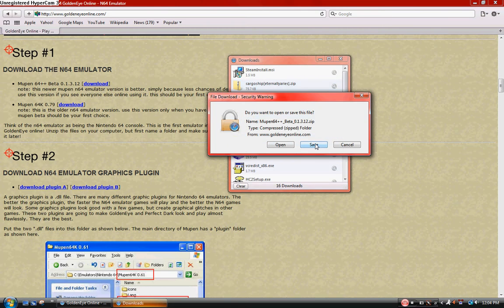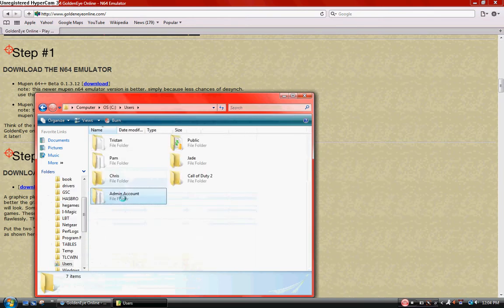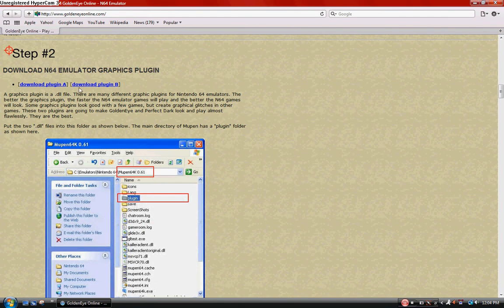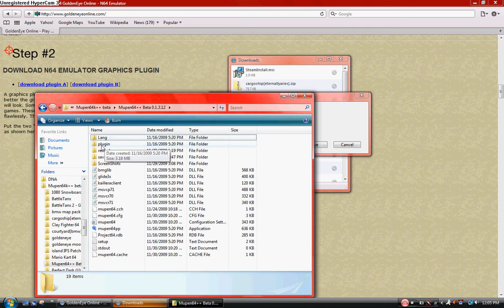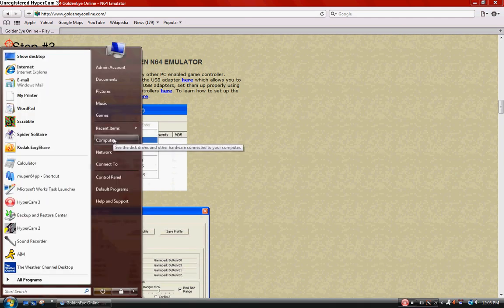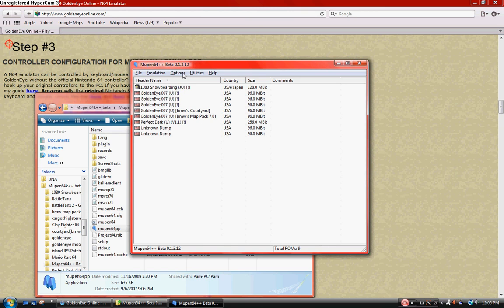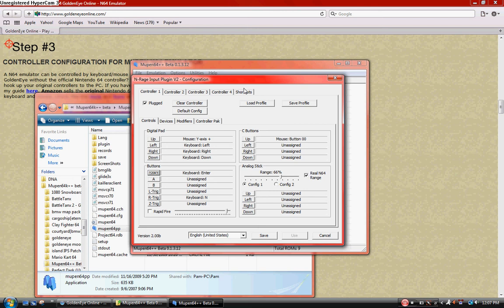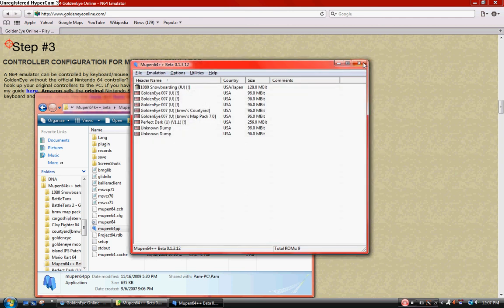Tutorial on how to get and play Goldeneye 007 for your computer. PART 1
This tutorial will show you how to download (free) and play Goldeneye 007 for your computer.